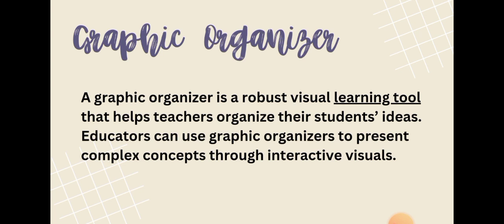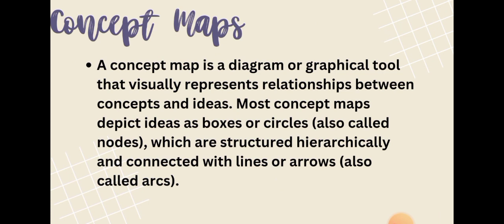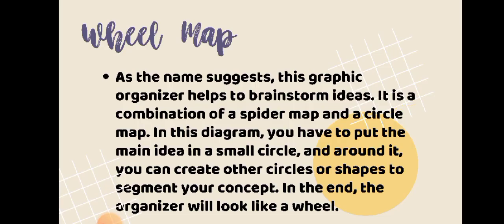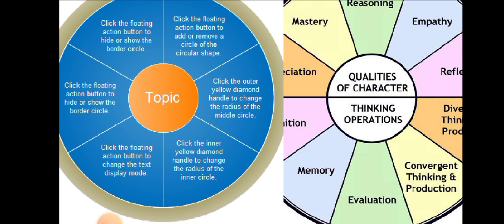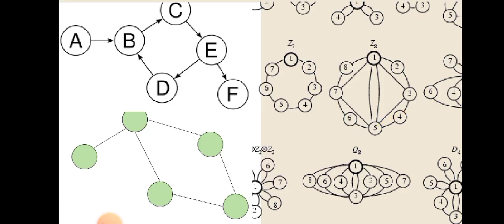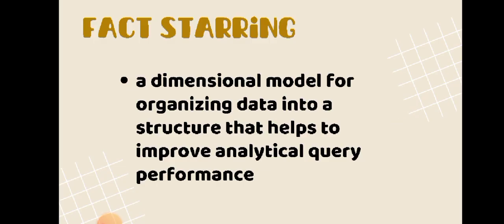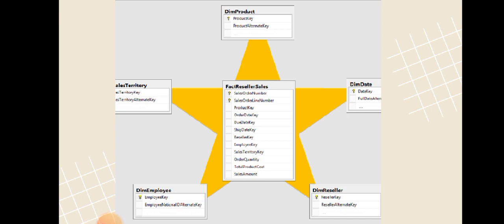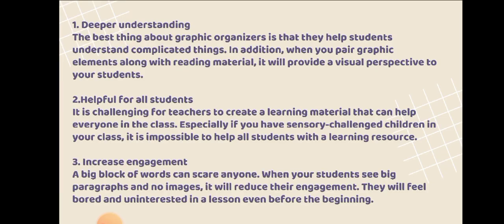Designing Graphic Organizer (part 3)